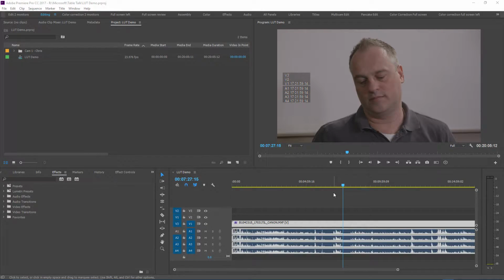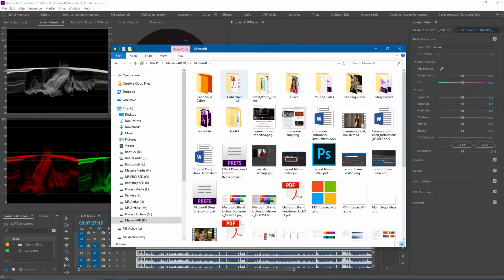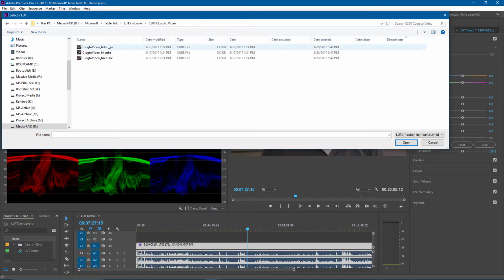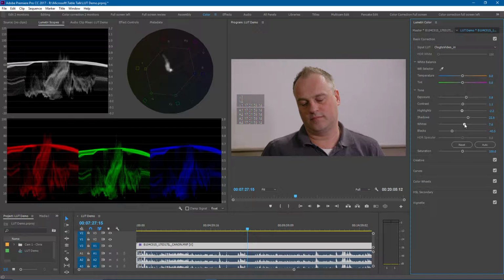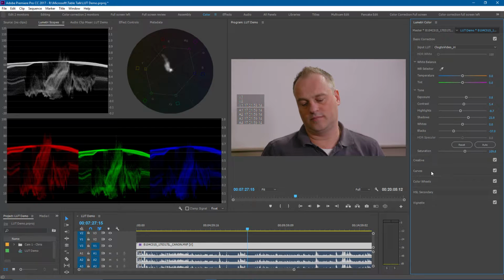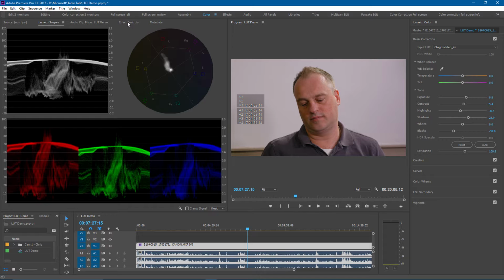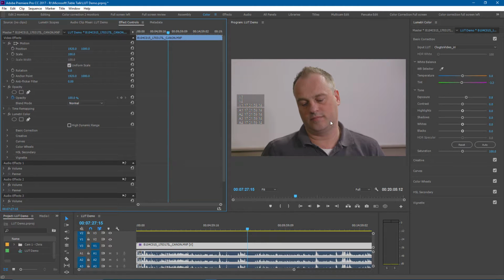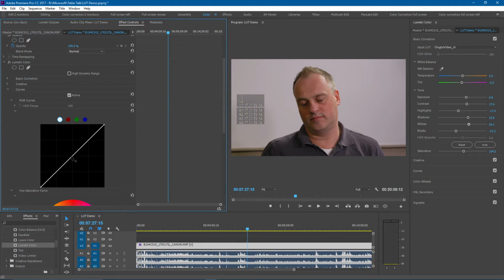LUT Color Correction Demo